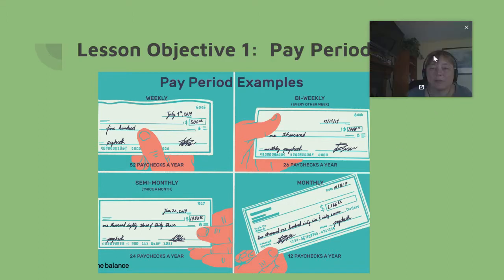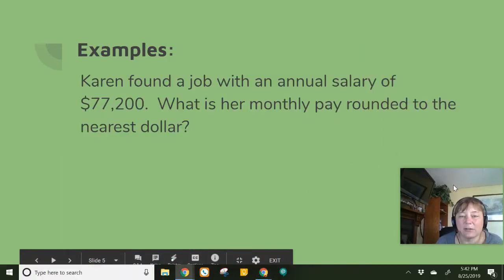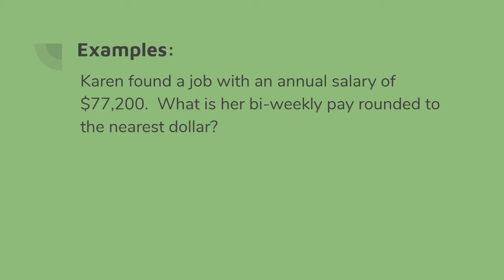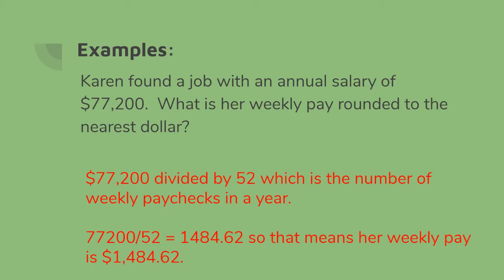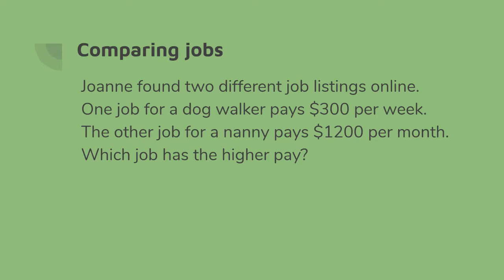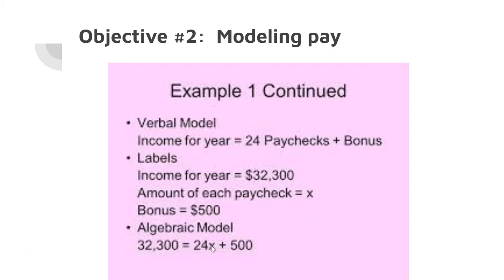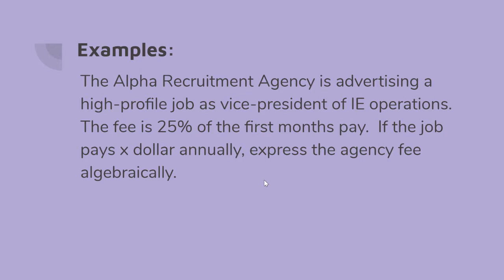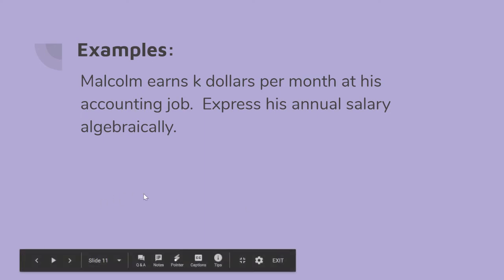M1L1 Modeling Pay and Pay Periods